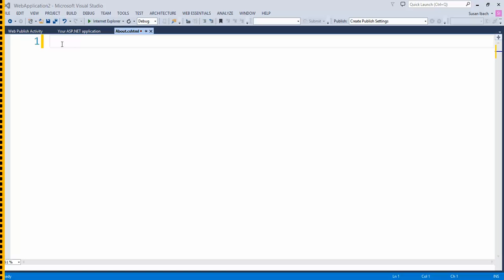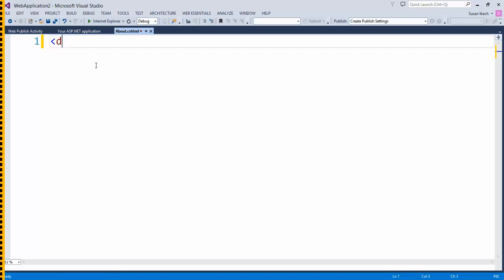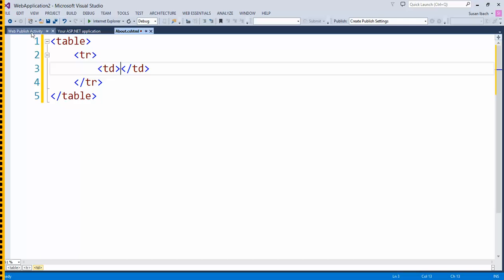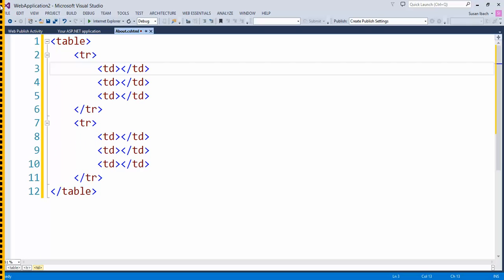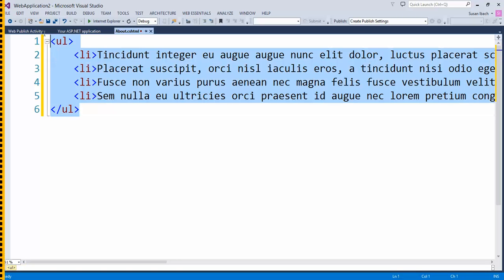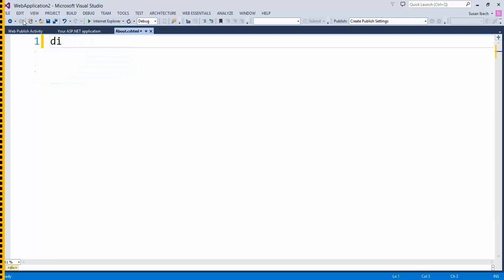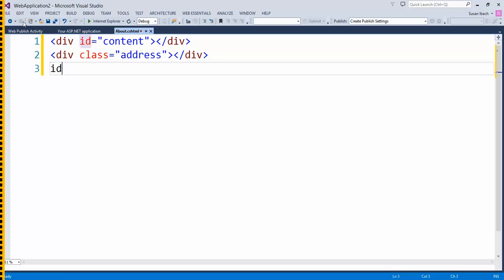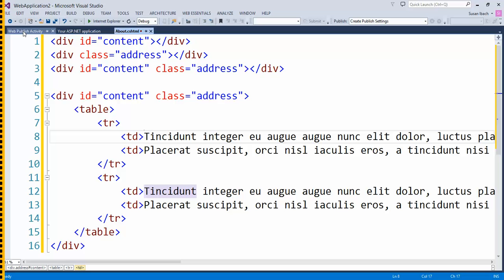Faster HTML Coding with Zen Coding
if you install VS Web Essentials for Visual Studio you can use Zen Coding to write HTML code faster than ever! This video shows you a few Zen coding features you can start using right away. Just install the free add-in VS Web Essentials from the Visual Studio Gallery